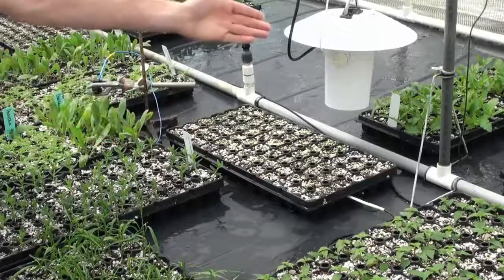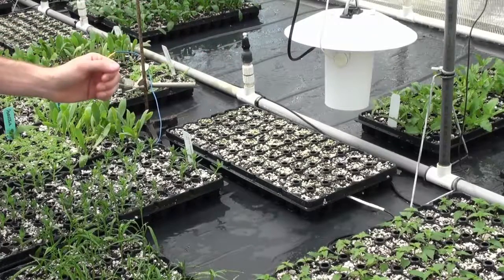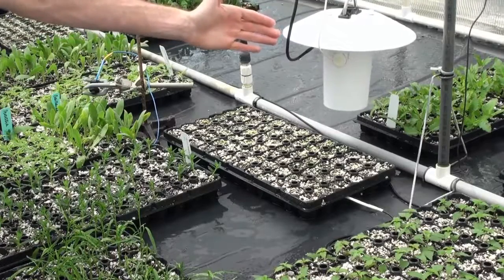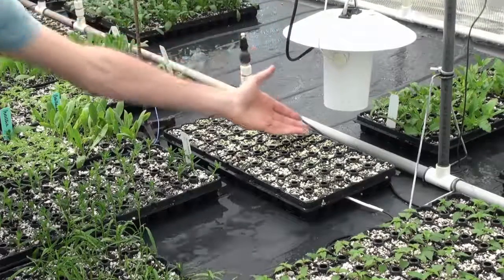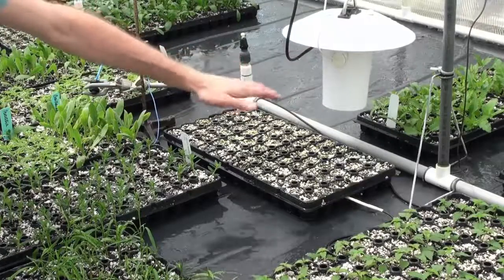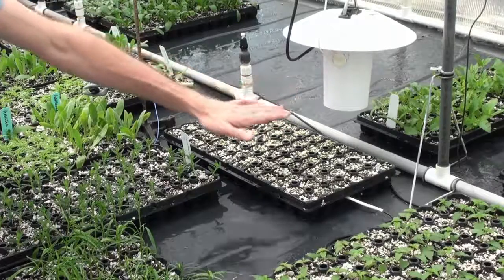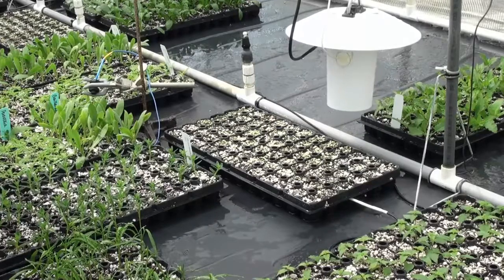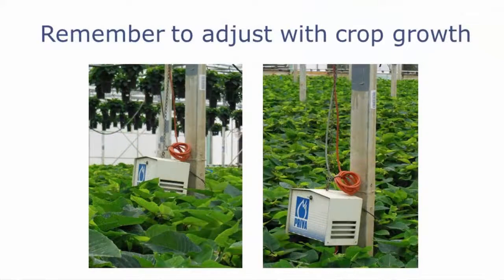Measuring Substrate, Canopy, and Plant Temperature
Plant temperature can be influenced by substrate, water, and air temperature. In this video we will demonstrate how to properly measure substrate, canopy air, and plant temperature in the greenhouse using a variety of temperature sensors.